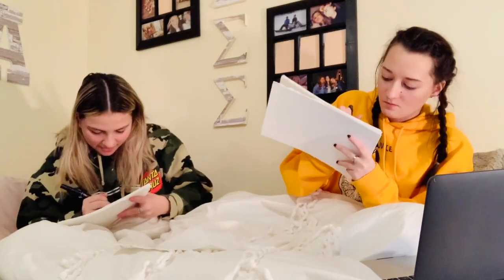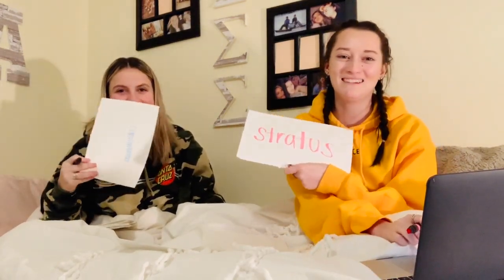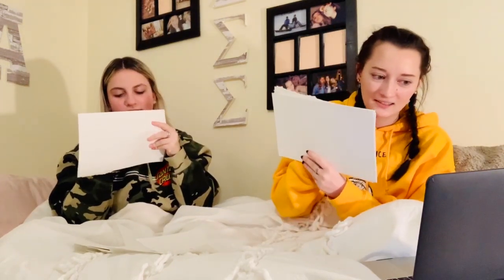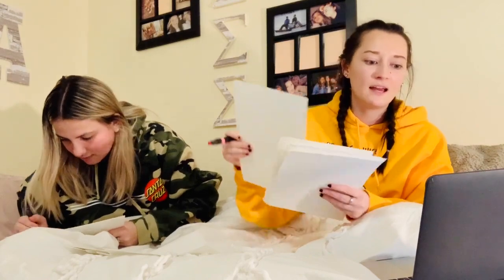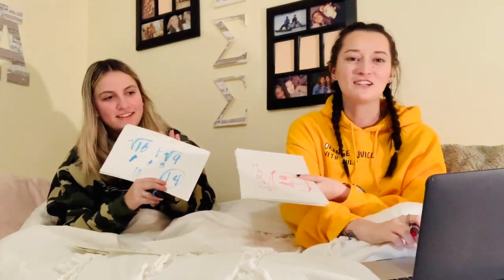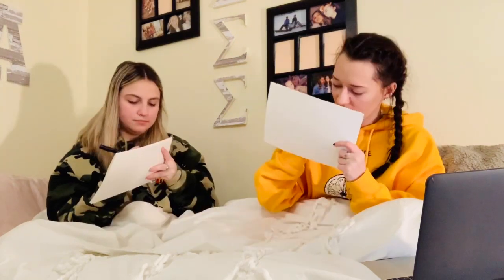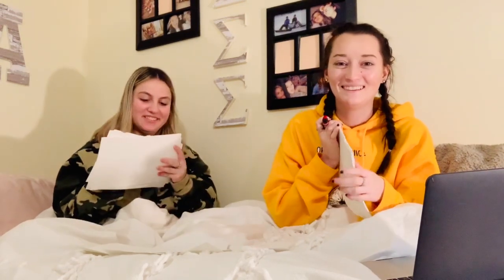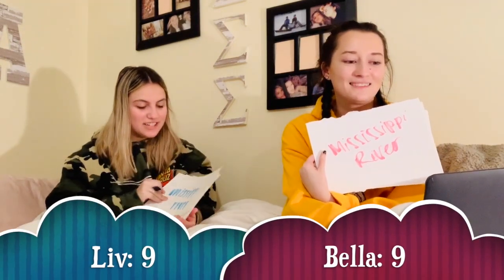are we smarter than a fifth grader?! | LIV & BELLA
hey guys! today we decided to try and answer are you smarter than a fifth-grader questions! we thought this was really fun to do and if you enjoyed it, let us know down below! we love you :)

get excited for our spring break vlogs coming soon!

if you read this, comment "i like pancakes"

bella's instagram: bella_abruzzo_
liv's instagram: livfarone